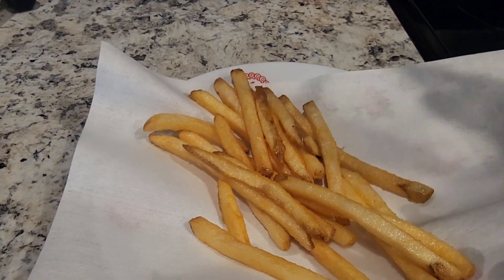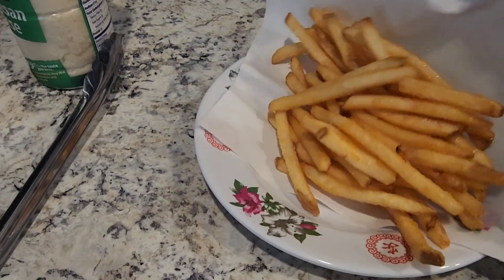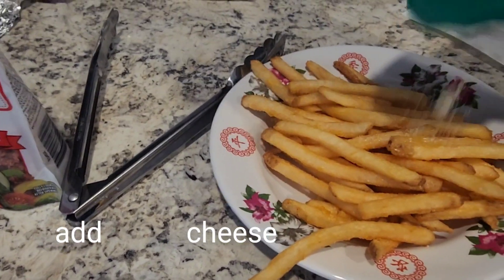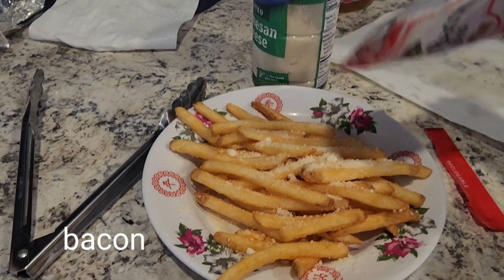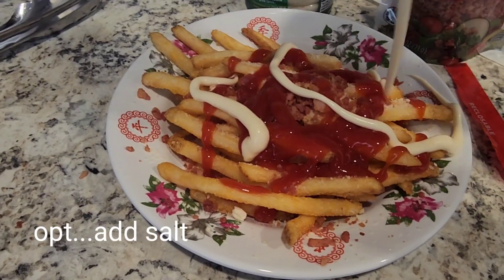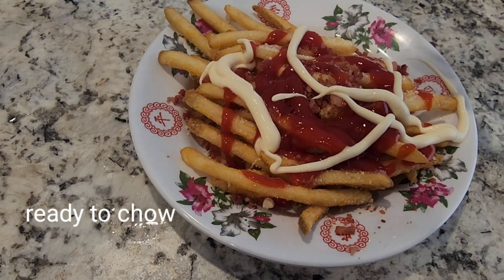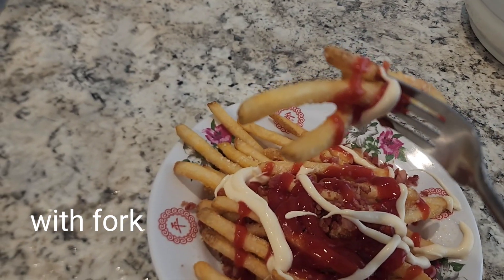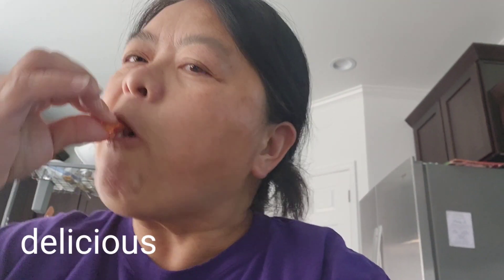How to make Baconator fries